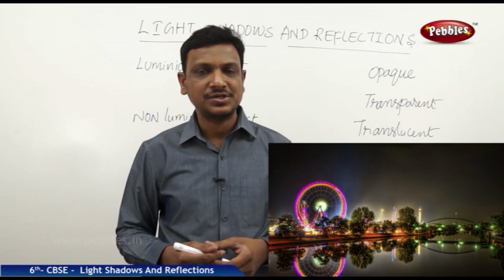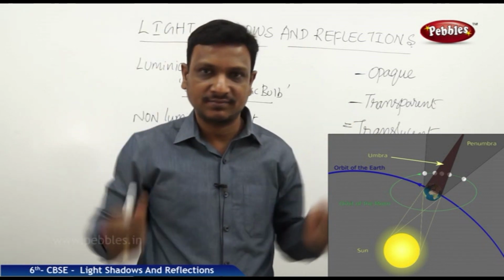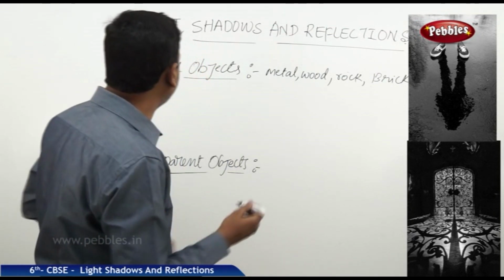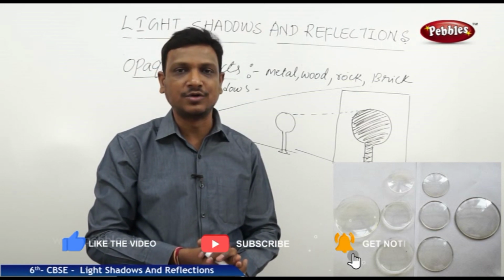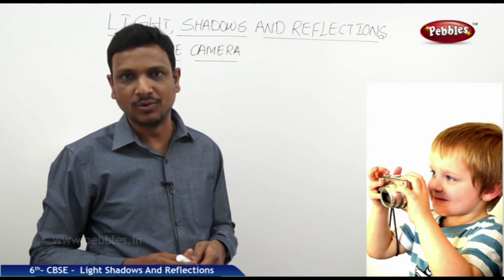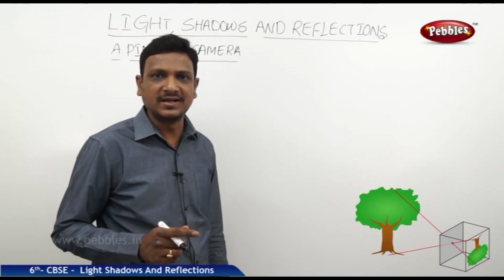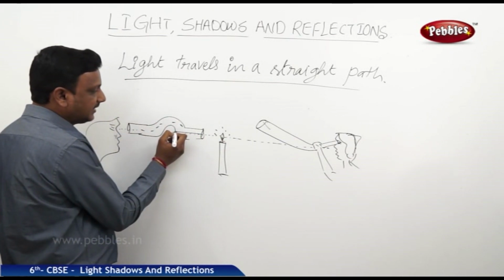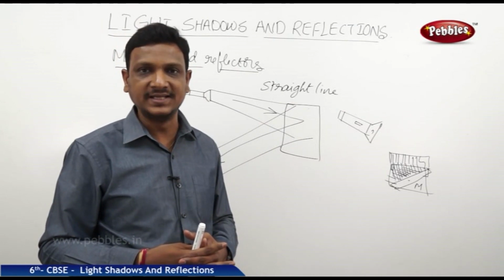LIGHTS SHADOWS AND REFLECTIONS full chapter | Science | Class 6 | CBSE Syllabus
Light Shadow Reflection. ... When light falls on an object, some of the light gets reflected. The reflected light comes to our eyes and we are able to see an object. Luminous Object: An object which produces light is called a luminous object, e.g. sun, bulb, etc.